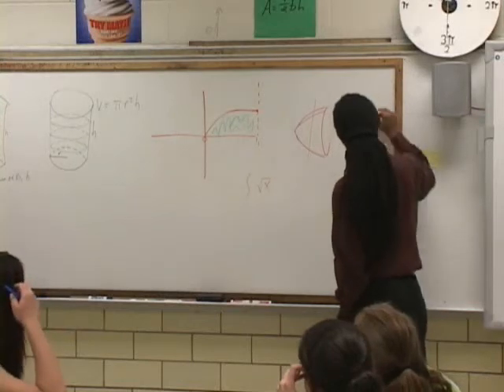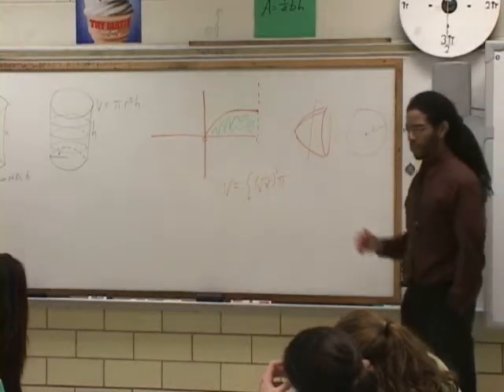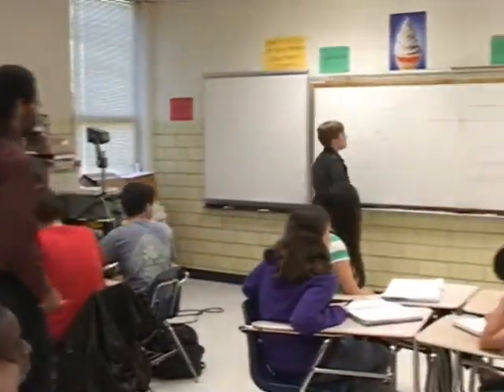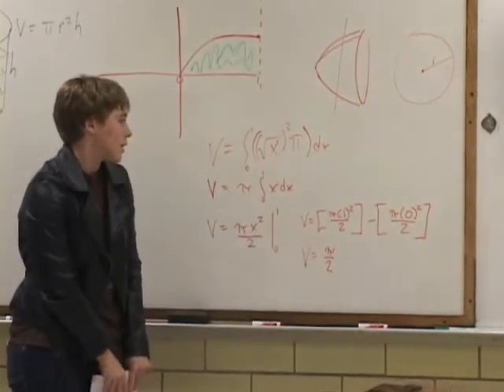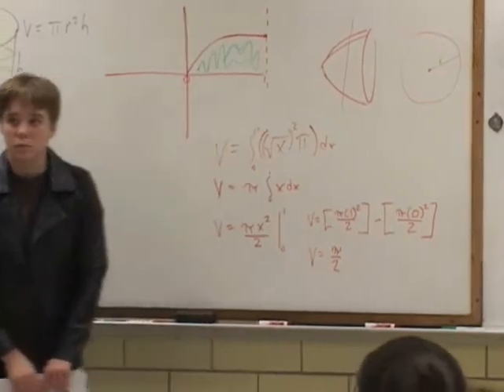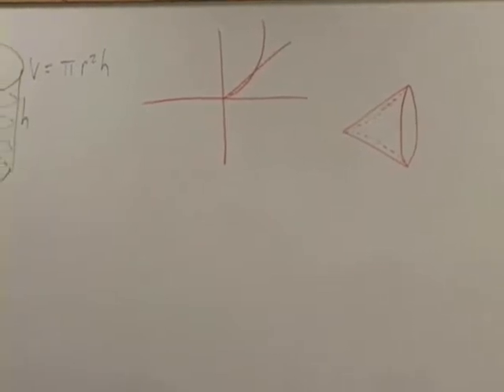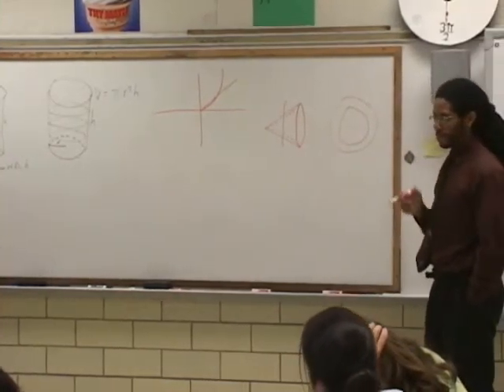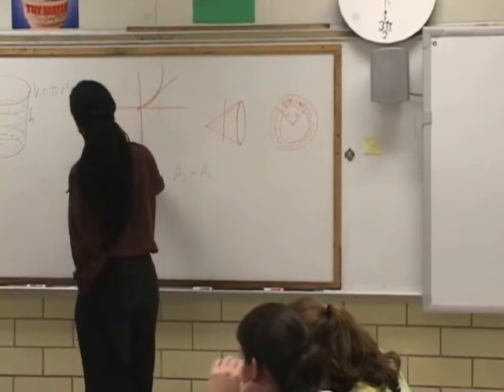B.Cox Washer and Disc 2.wmv